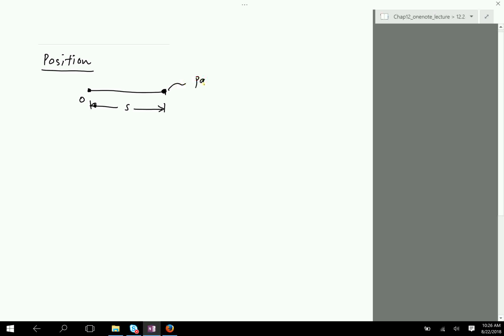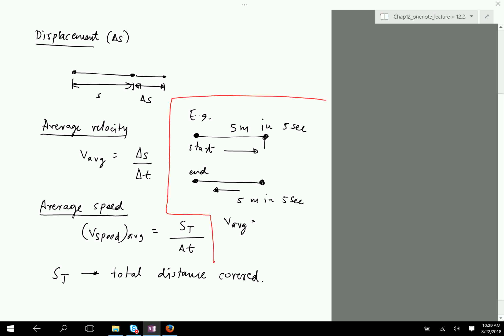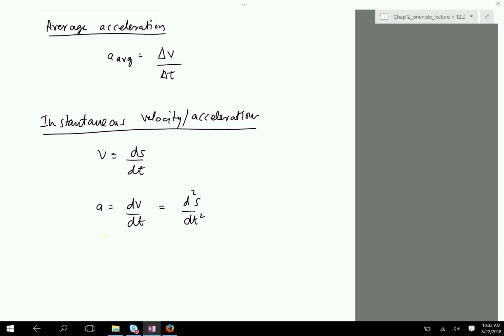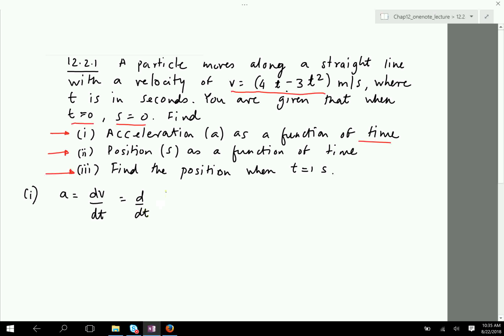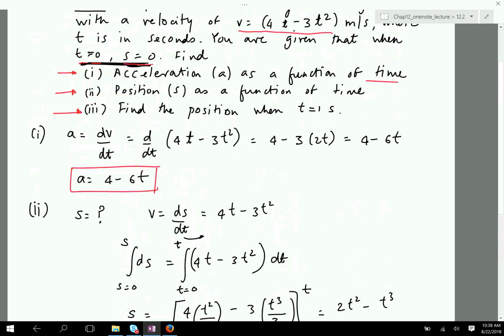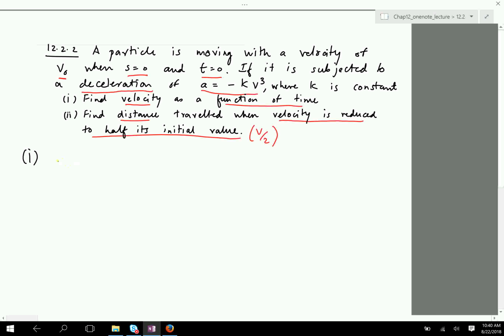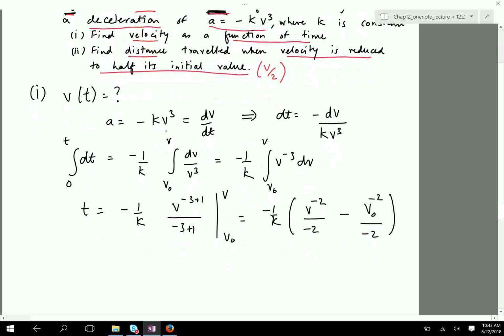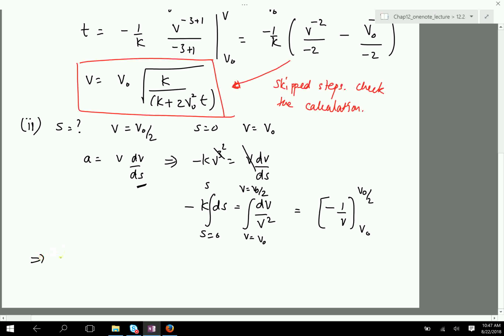12.2 Rectilinear kinematics: Continuous Motion (Fall 2018)